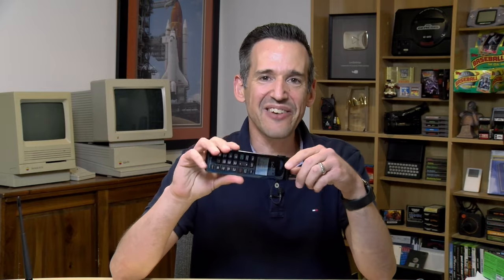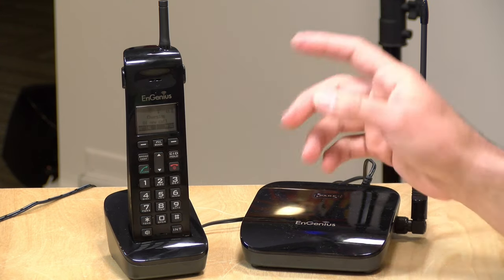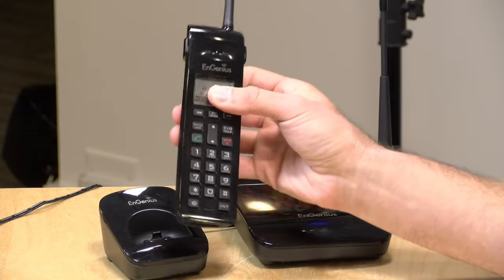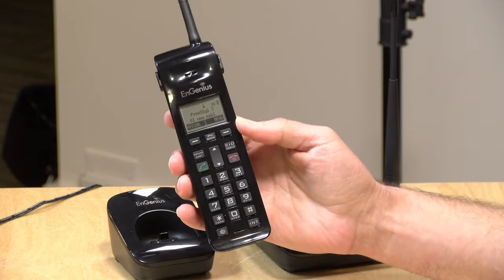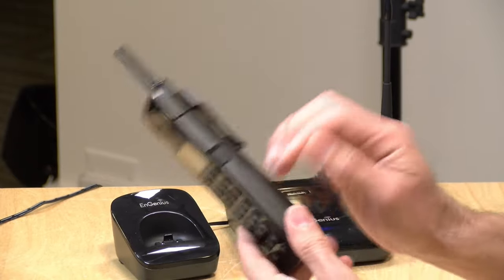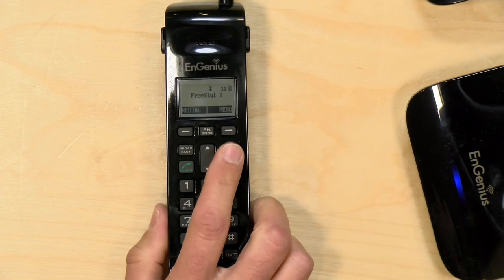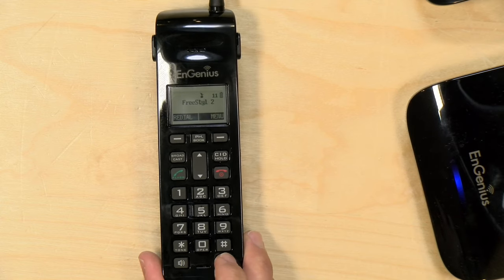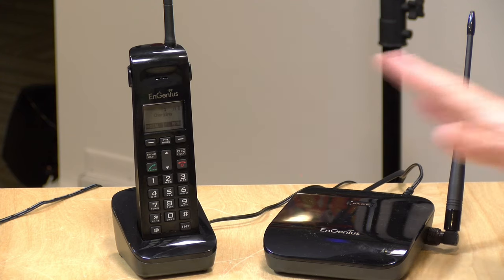EnGenius FreeStyl 2 Long Range Cordless Phone Review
VIDEO INDEX:
00:00 - Intro
00:52 - Pricing
01:09 - Hardware overview
01:41 - Handset Intercom Explained
02:39 - Range and Frequency
03:38 - Voice quality
03:51 - Build Quality
04:52 - Menu Functions , Phonebook, Caller ID